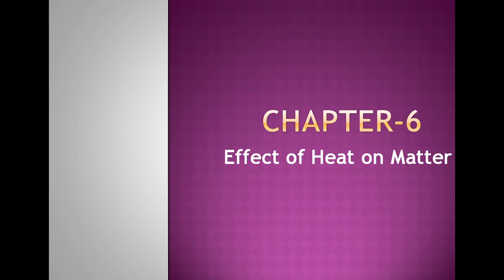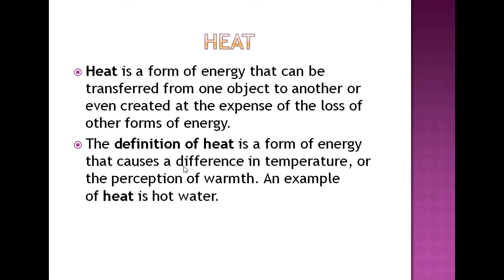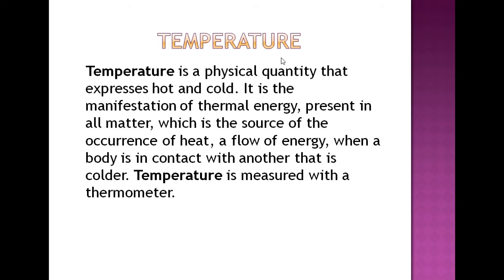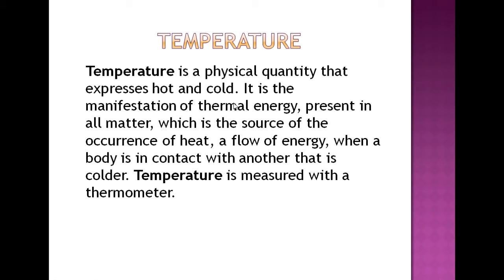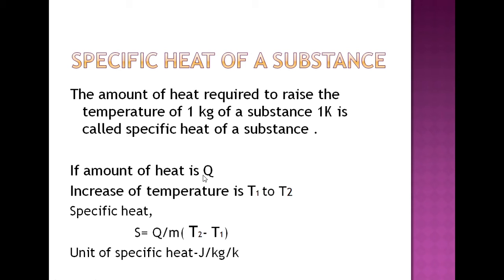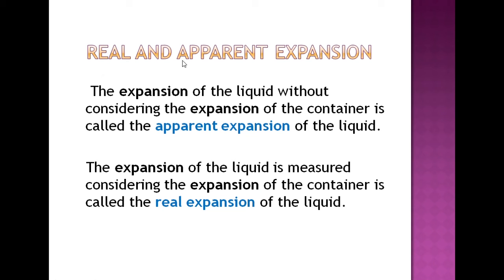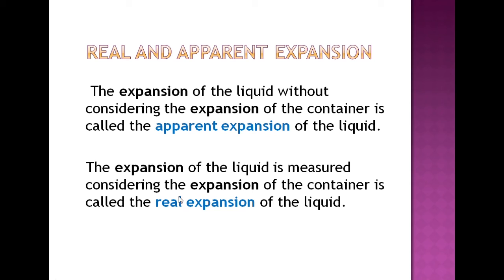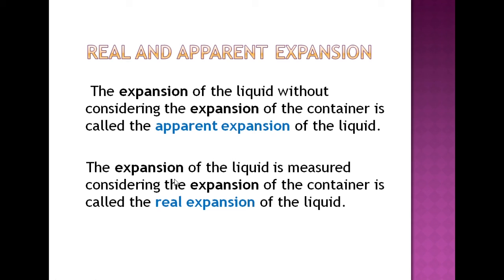Heat l Temperature l Specific Heat l Real & Apparent Expansion - Chapter 6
In this section, you can learn in detail about heat, temperature, specific heat, real and apparent expansion from chapter six.